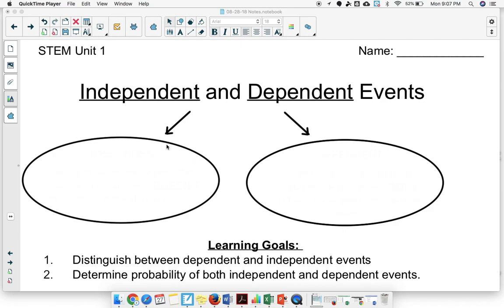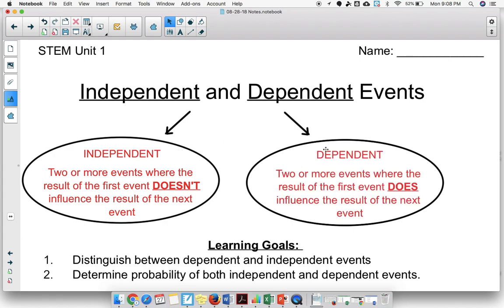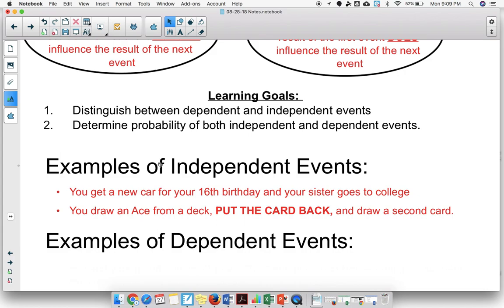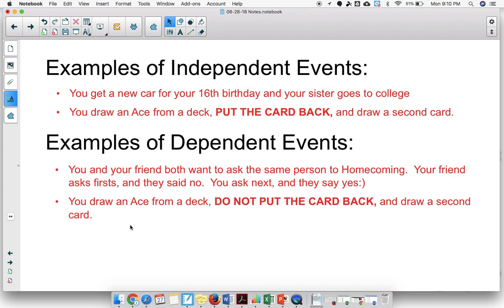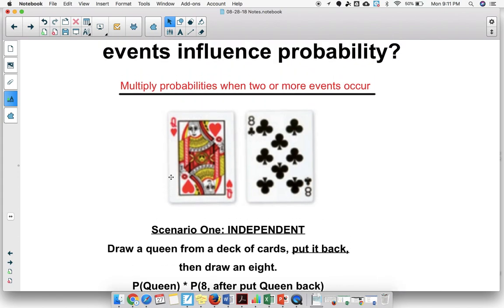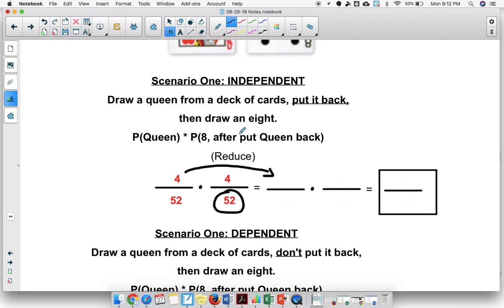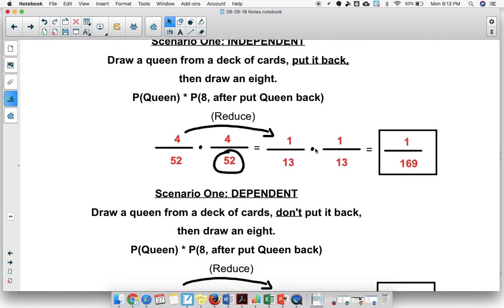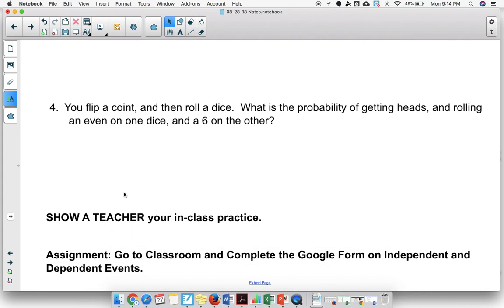independent and dependent video